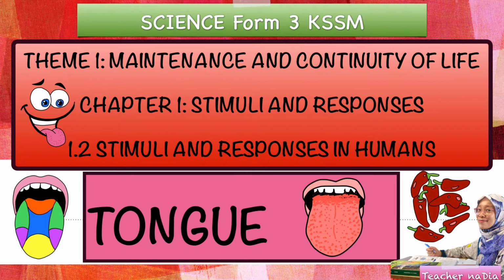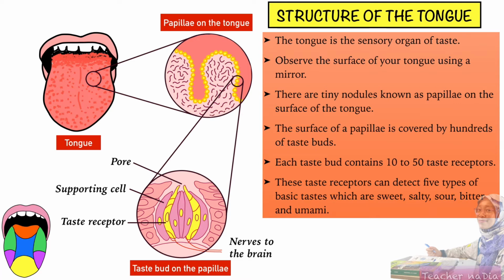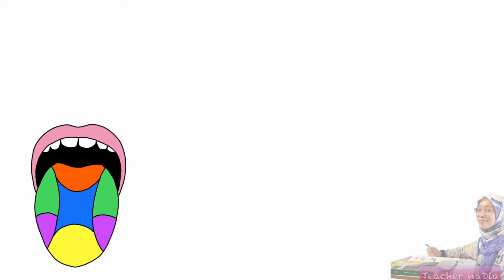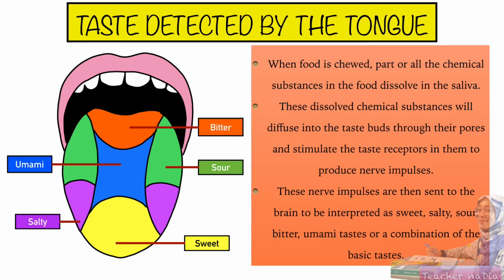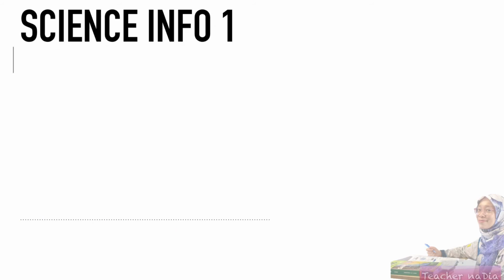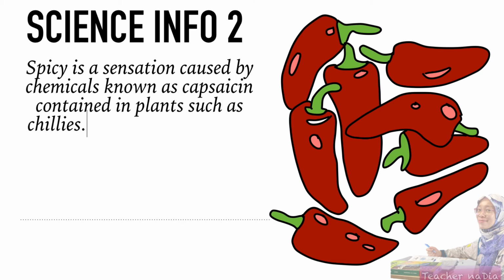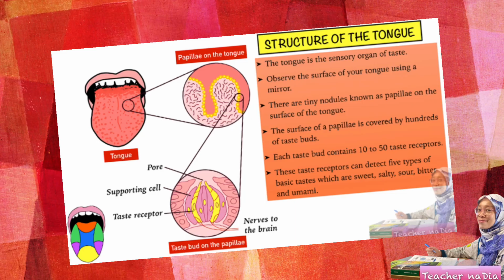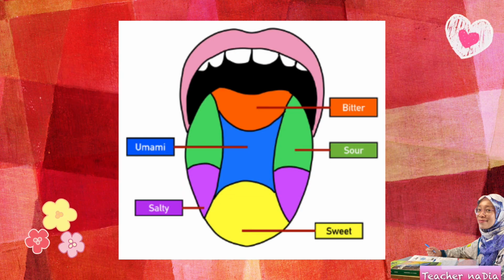SCIENCE KSSM F3C1:1.2 Stimuli and Responses in Humans (TONGUE)